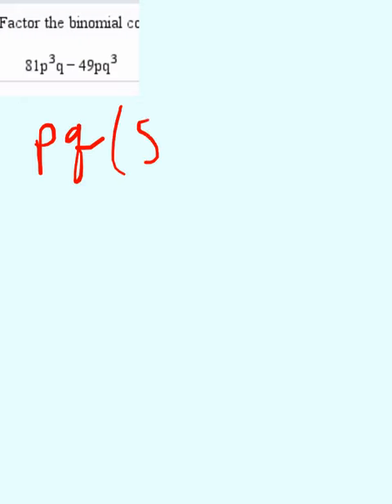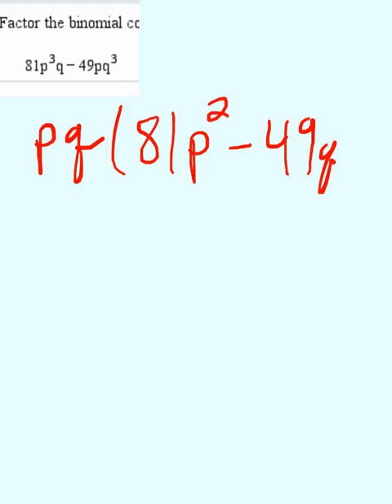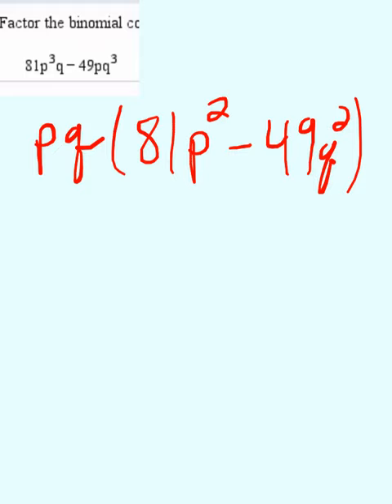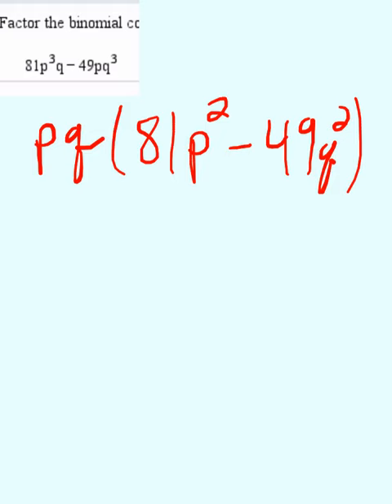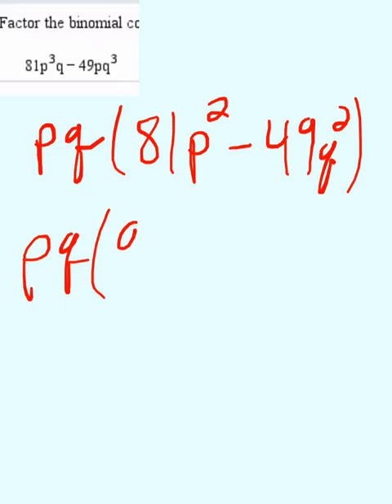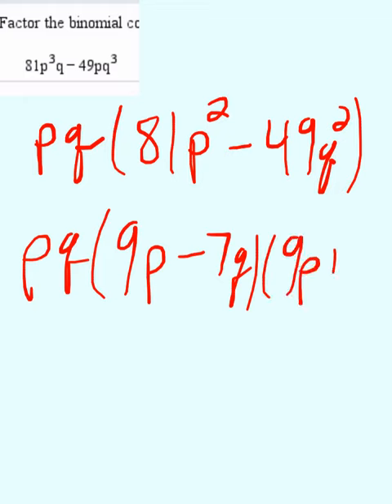Solving Quadratic Equations by Factoring-P1 LivePaper: Best Note Taking App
See a Demo of the ONLY FREE Note Taking App that Records your Notes into Videos

Review of Solving Equations by Factoring using the zero factor property.

LivePaper is truly the best note taking app for the iPad. Not only is it the only app that screen-captures your handwritten notes, but it offers tons of other features. LivePaper allows you to sign documents and annotate PDF's. LivePaper offers full RGBA color options. You can write with a pen / pencil, highlighter, eraser, draw shapes and lines, choose your paper background and grids, organize unlimited notebooks and pages, scan pages with the camera, magnify and shrink your writing, cut / copy / paste, undo / redo, type with a simple text editor, record audio, search the web with a built in browser, grab clippings from the web, and you can do it all in comfort thanks to our beautiful wrist guard. LivePaper's User Interface is optimized for fast note-taking so you can keep up in your classes or meetings. Email your homework, and share your notes and videos online through Uploaded content raises money for a charity that you choose through our revenue sharing system, so not only will you help your fellow students and teachers but you can also support a great cause. LivePaper was designed with all students in mind, but we particularly like it for its ability to help disabled students who have special needs in class. Whether they are hearing impaired, have autism / Asperger's syndrome, have limited mobility, learning disabled, Dyslexia, Dysgraphia, Dyscalculia, Dyspraxia, Epilepsy, SID, CAPD, ADD / ADHD, or have chronic illnesses that prevent them from attending classes, LivePaper is the latest assistive technology that can make their classroom material accessible so they can get a great education.